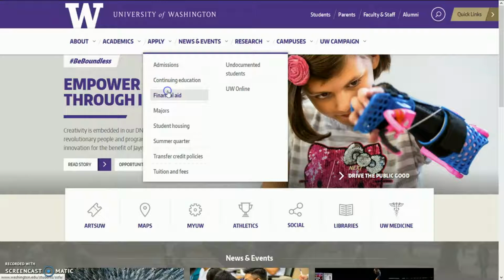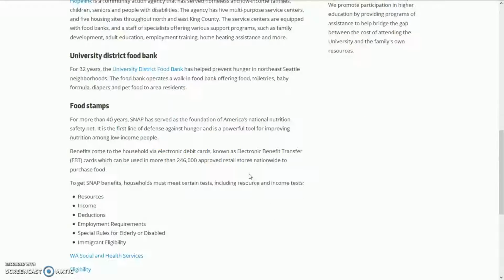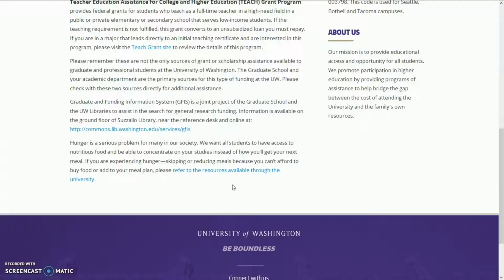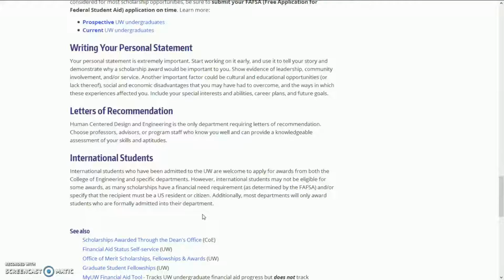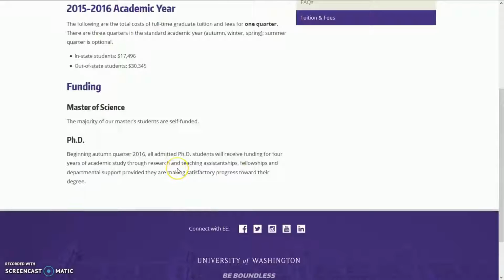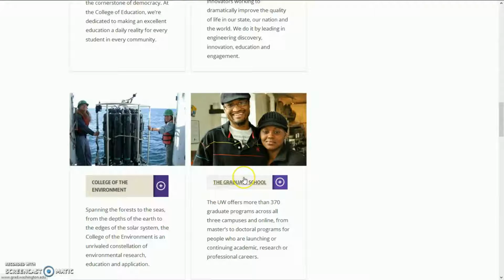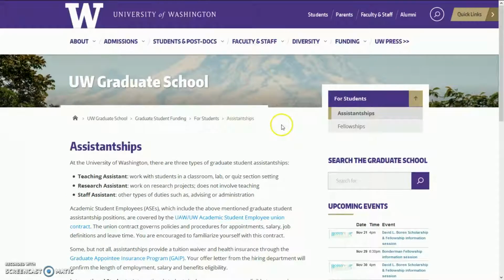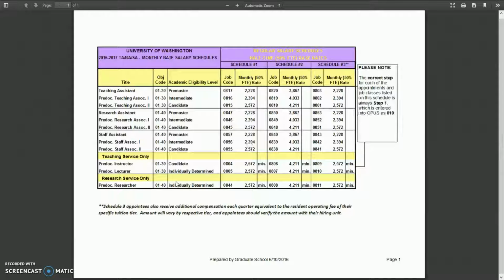Project 4: Usability Testing Screencast